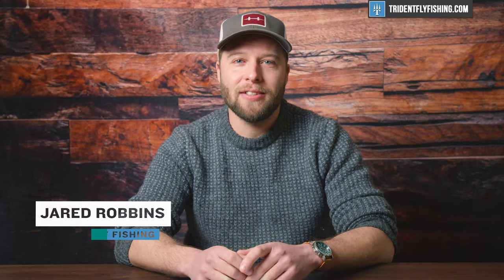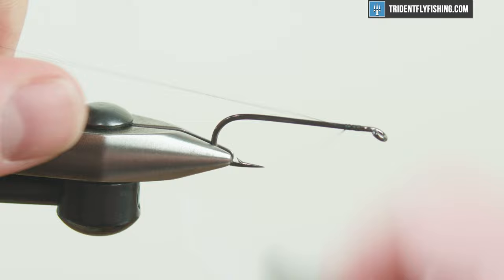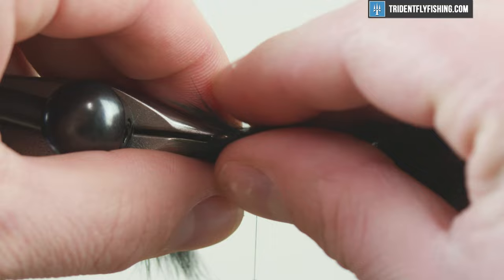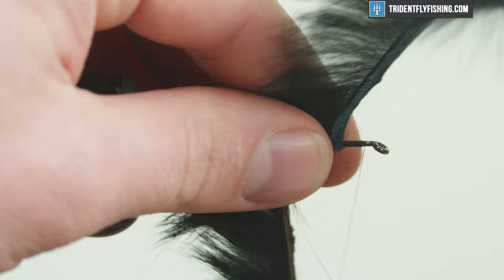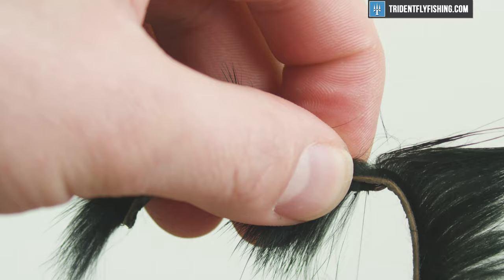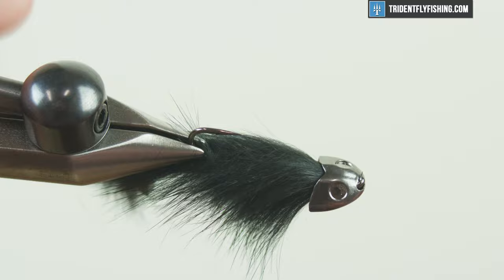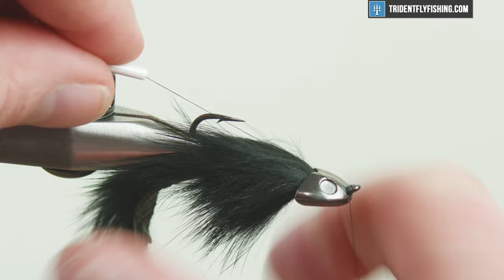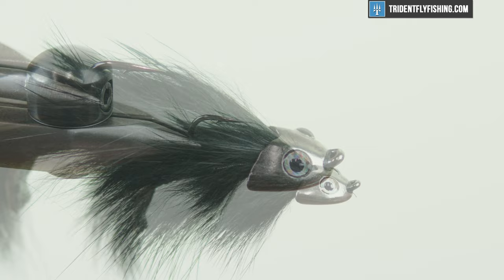Fish-Skull Skulpin Bunny Fly Tying Kit Unboxing (EASY Sculpin Fly Pattern!)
Follow along as we unbox and teach you how to tie with the Fish-Skull Skulpin Bunny Fly Tying Kit.

The Skulpin Bunny has established itself as the ultimate go-to trout and smallmouth bass pattern for unstoppable natural movement on rivers all over the world. This simple, understated fly shows how a few high-quality fly-tying materials can be combined to create a successful fly. Hareline Dubbin's incredible collection of barred and variant rabbit strips is paired with the Sculpin Helmet to create an infinite number of color combinations. This enables you to design flies for a wide range of local fishing conditions and target species.

📜Recipe:
-Kona Hook
-Barred Rabbit Strip
-Crosscut Rabbit Strip
-Sculpin Helmet
-Fish-Skull Living Eyes - Ice

Chapters:
00:00-Intro
1:02 - Tying

Got Questions?